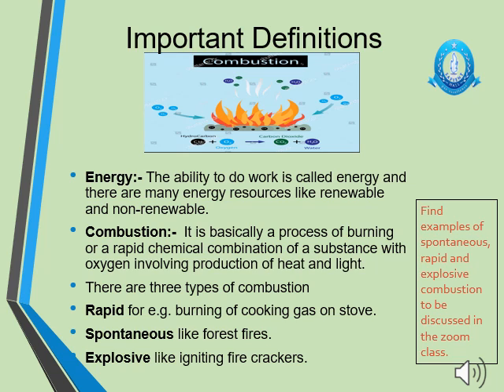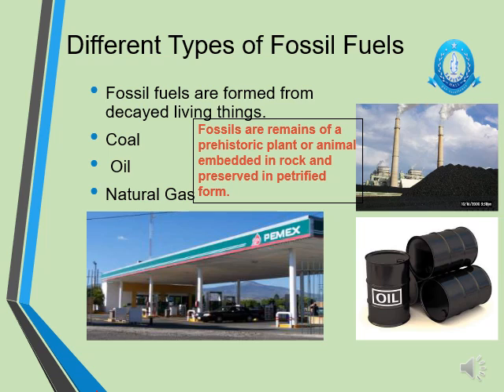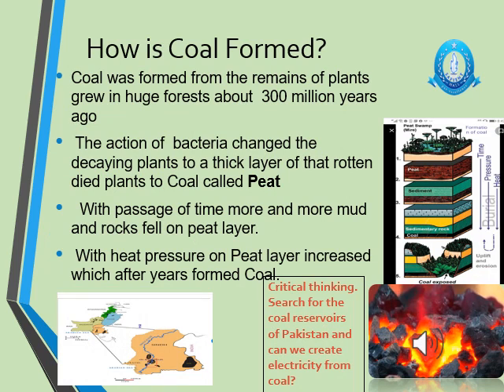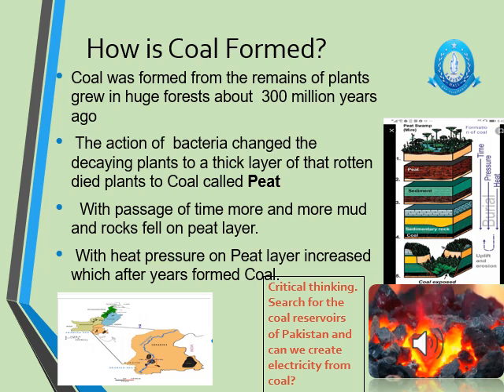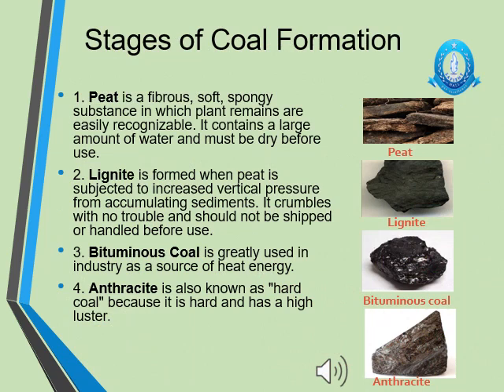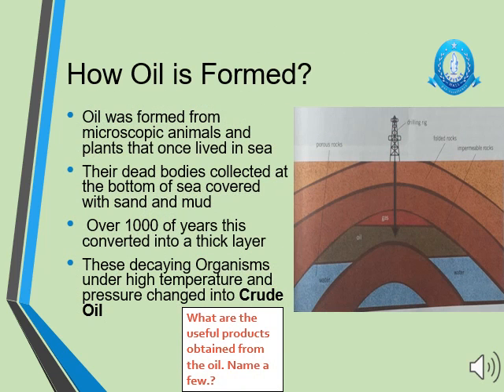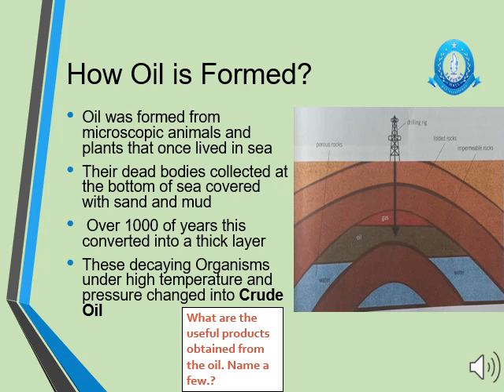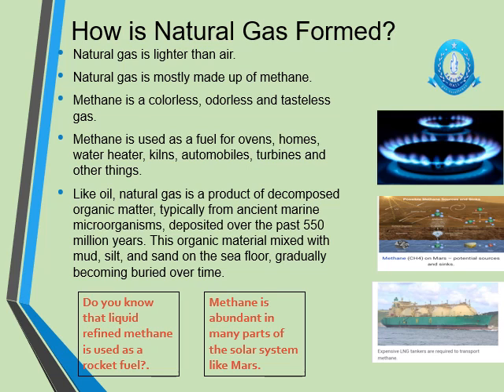science subject educational learning lectures and demo clips learning never stops 2020.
science subject 2020 session virtual studies online primary and intermediate level of learning education for all.learn and serve the nation.lectures and demo clips educational learning soft skills.grades classes lessons lectures session 2020.